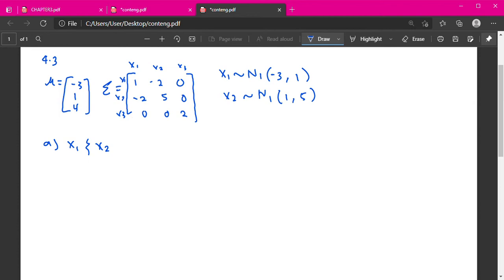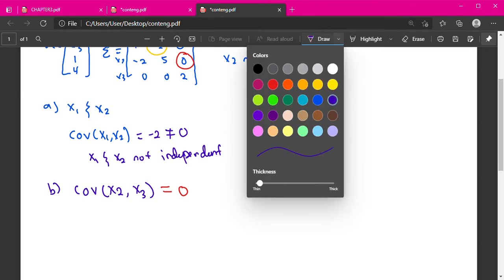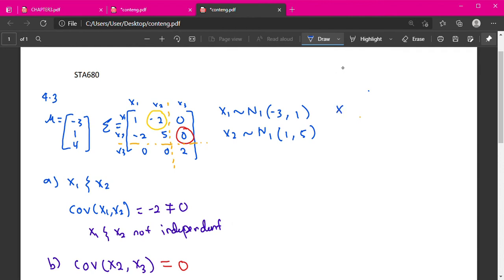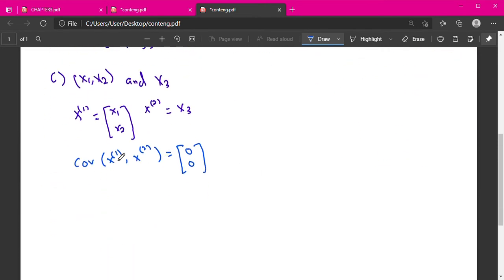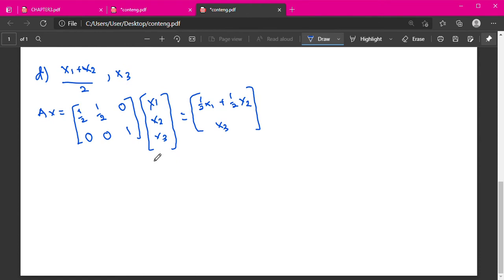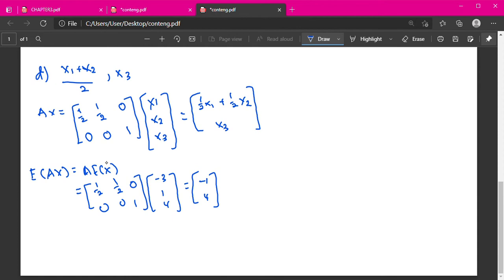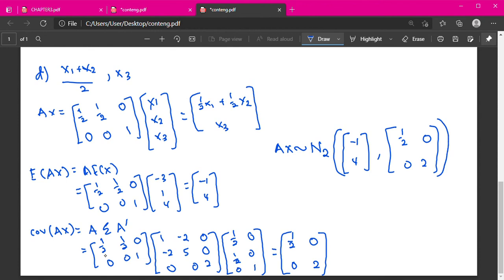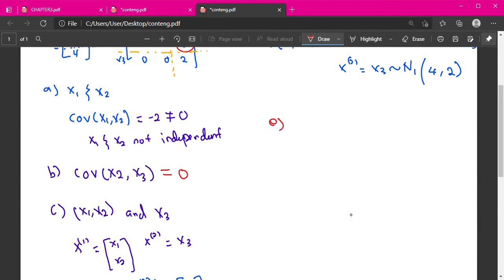STA680: Multivariate Normal Distribution ( p.2)